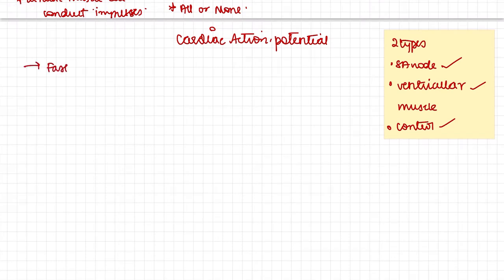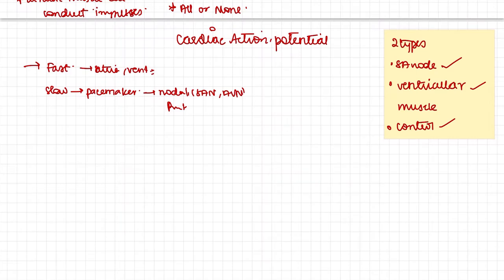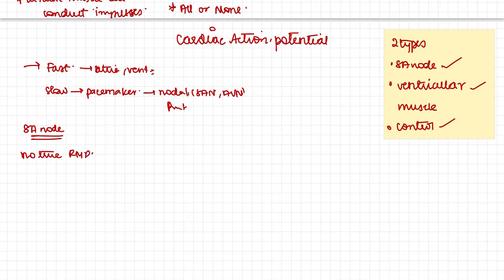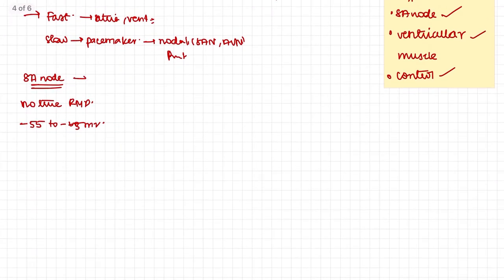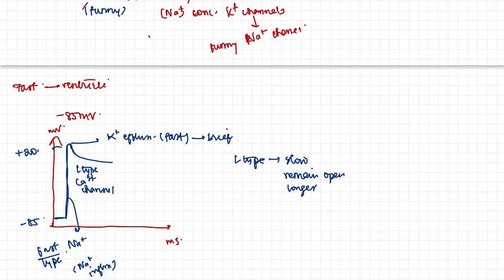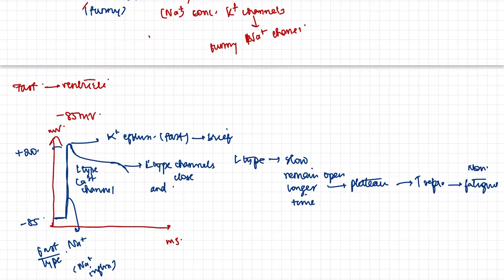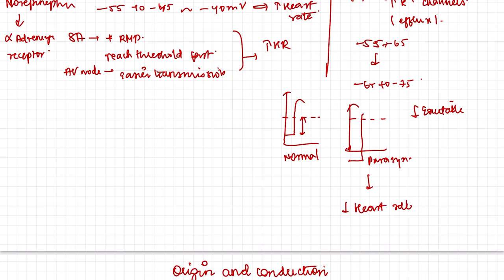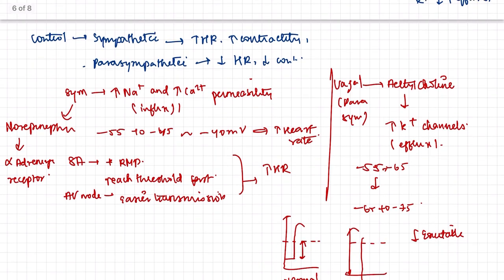Cardiac Action Potential | CVS3 | Physiology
Cardiac action potential